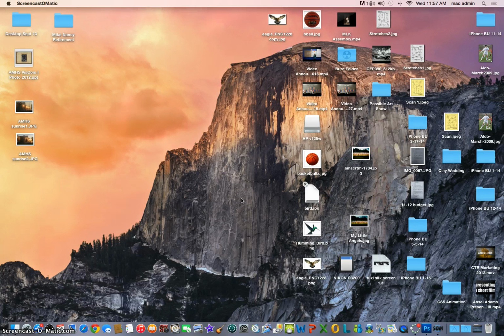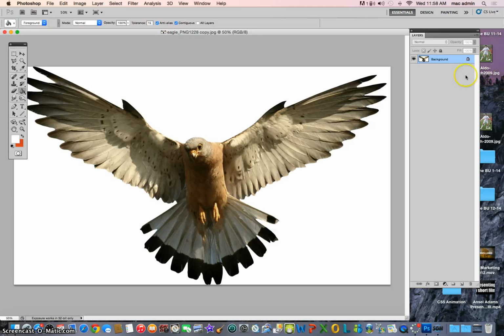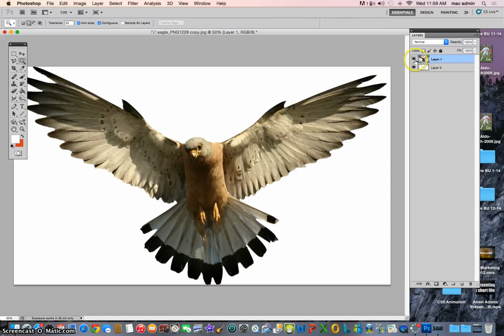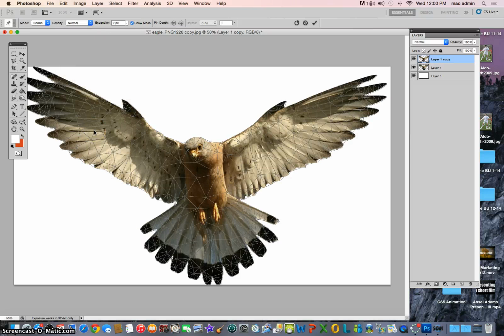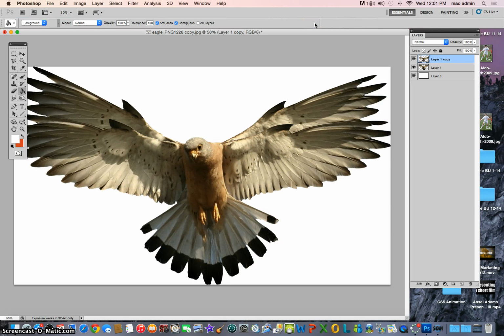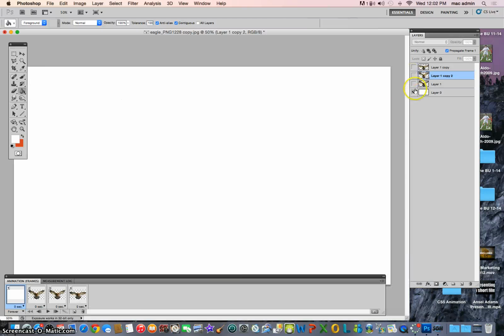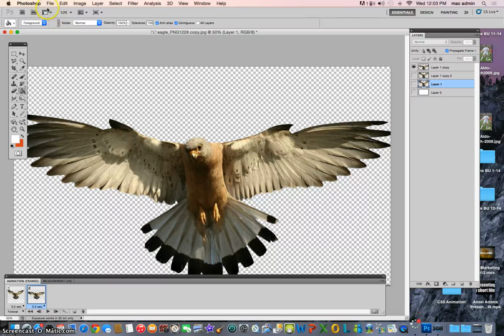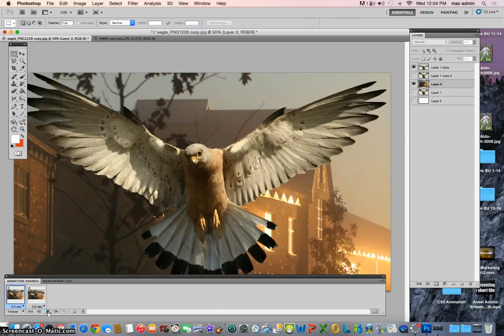Puppet Warp in Photoshop CS5